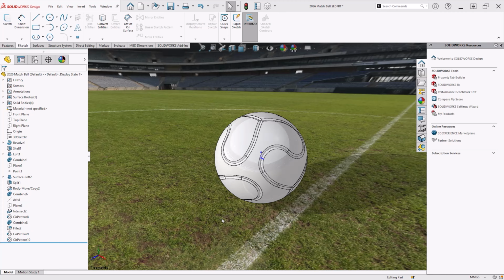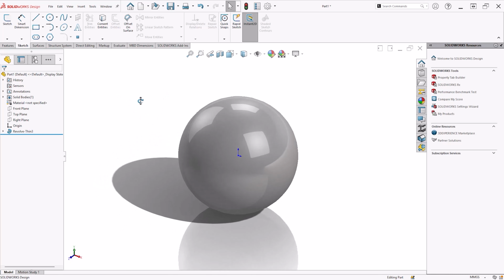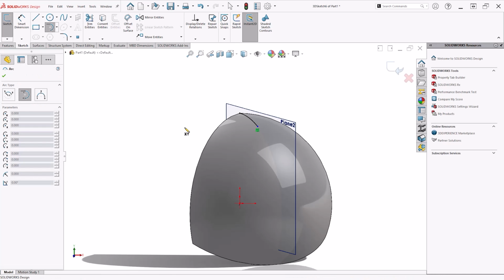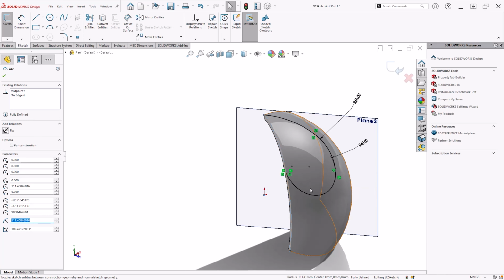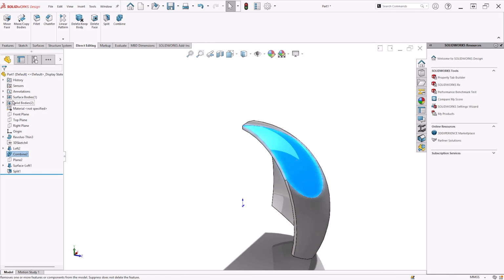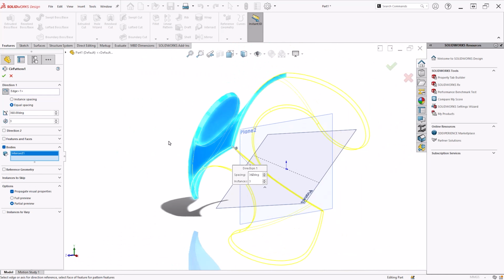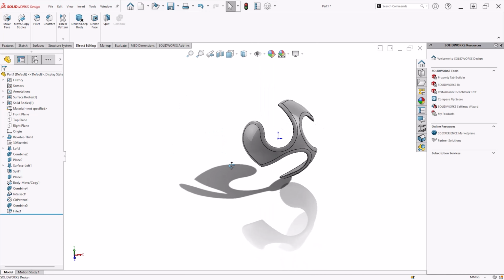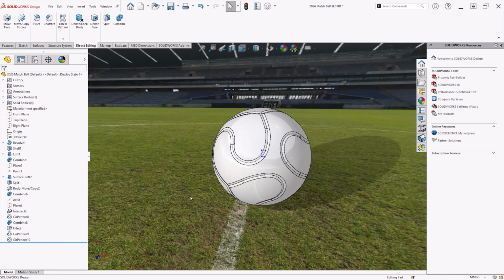Recreating the 2026 World Cup Football in SOLIDWORKS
Modern tournament footballs have come a long way from the classic panel layouts we've known for decades. In this SOLIDWORKS tutorial, we reverse engineer a modern four panel football and recreate the entire design from scratch using advanced CAD techniques.

Starting with a simple sphere, we build the underlying geometry, create the unique panel shape with 3D sketches and lofted surfaces, and use body operations and patterns to assemble the final football. Along the way, you'll learn useful workflows for tackling complex organic geometry and surface-driven designs in SOLIDWORKS.

Whether you're looking to sharpen your surfacing skills, explore new modelling techniques or take on a fun CAD challenge inspired by modern sports engineering, this project is packed with transferable design methods you can use in your own work.